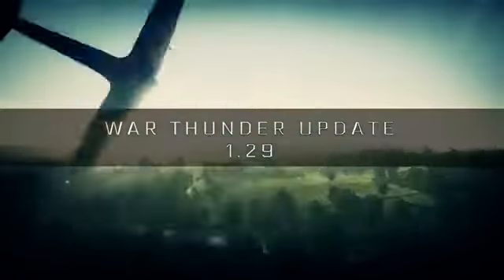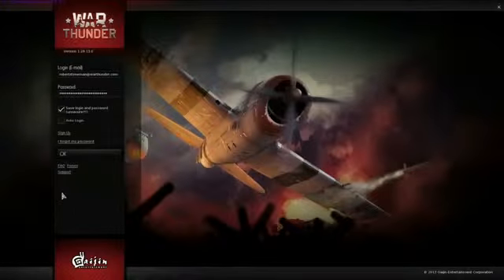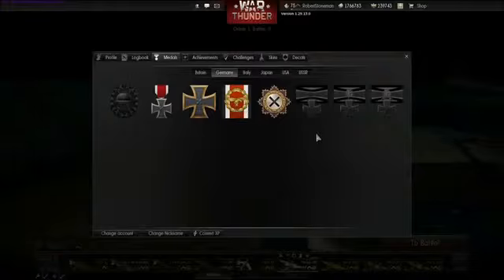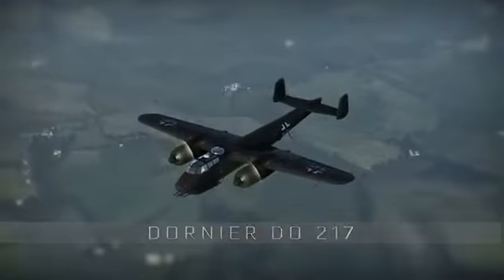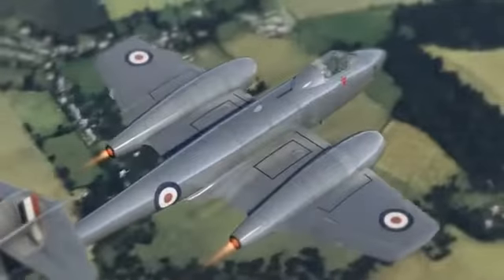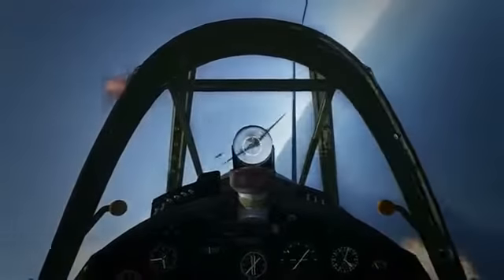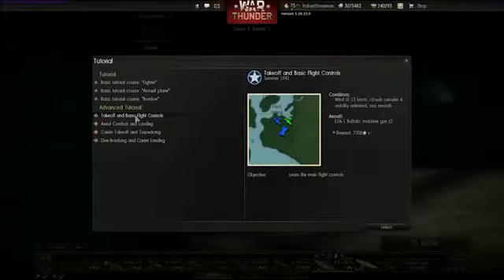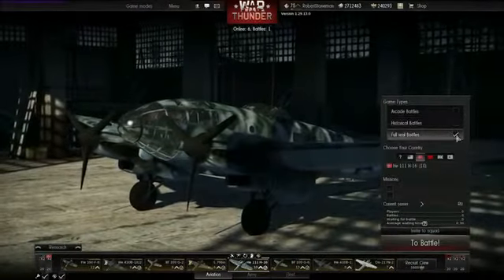War Thunder Update 1 29 Trailer